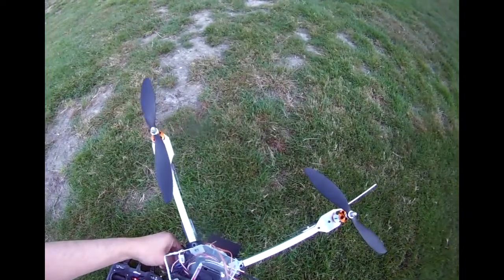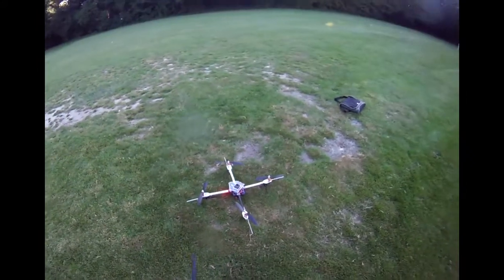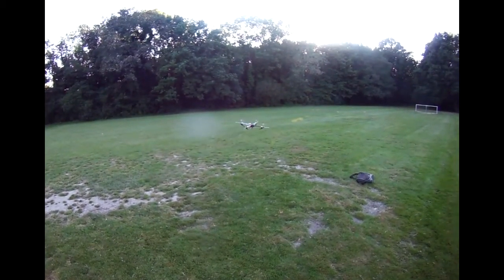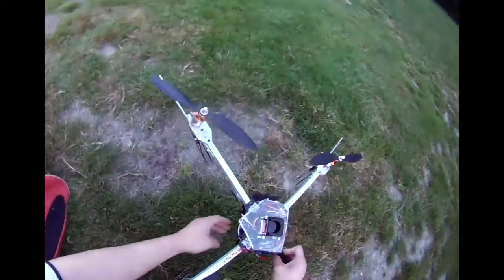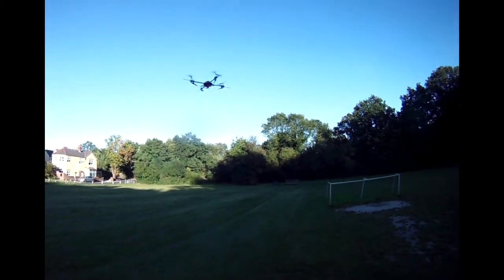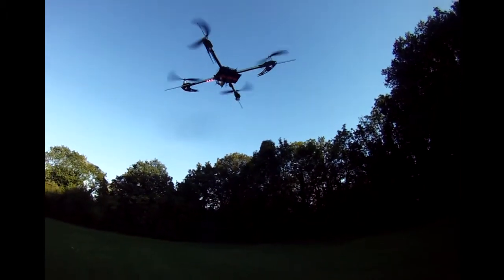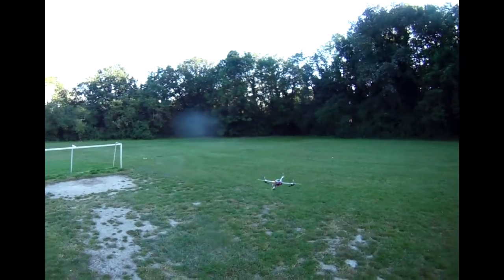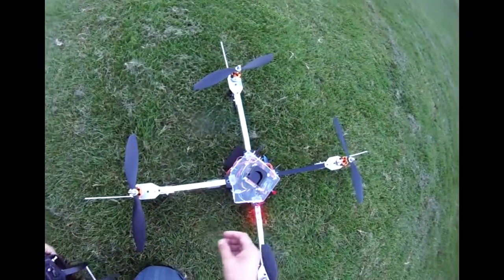Quadcopter project - Maiden flight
Following on from the previous successful liftoff on the test table, I've now taken it to a small field for it's maiden flight. Now discovering that I need to learn to become a quad pilot - although I can't recommend the DJI Naza enough - an awesome flight controller.